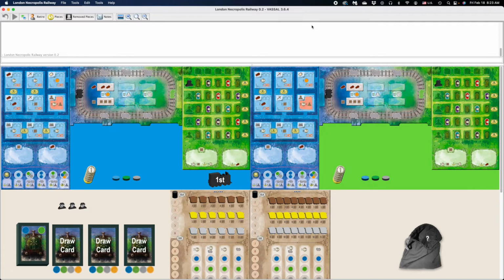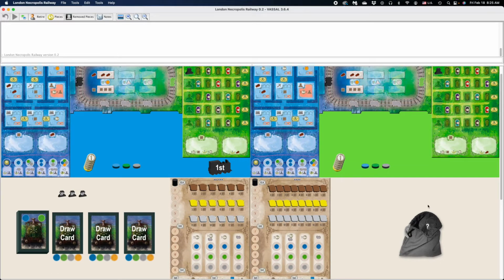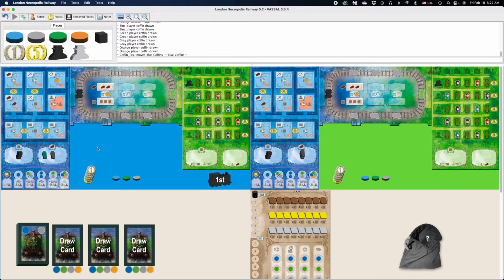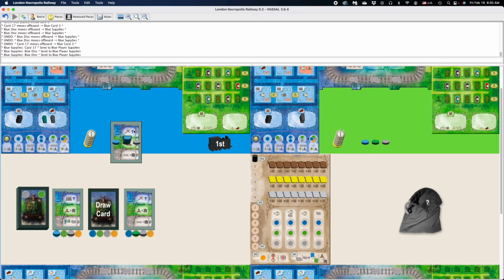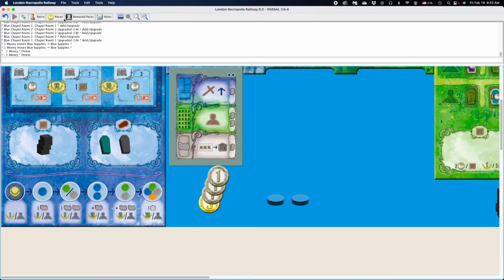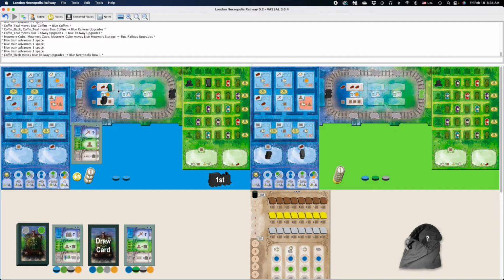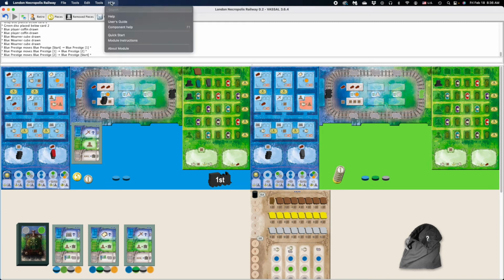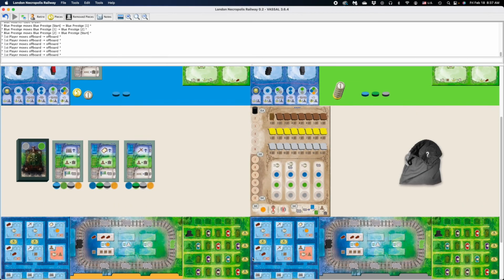London Necropolis Railway - VASSAL Module Instructions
London Necropolis Railway is an upcoming game title for Spielworxx Games. In this video, I explain how to use the VASSAL module.